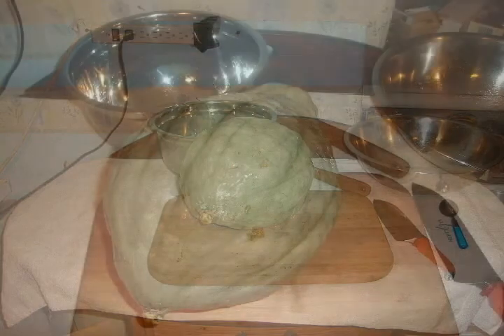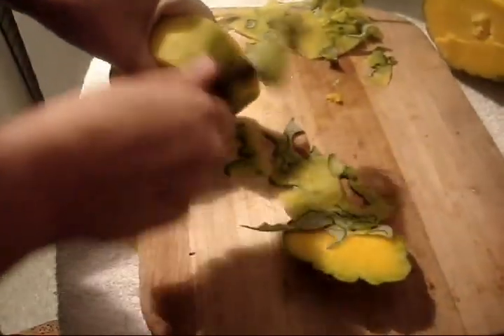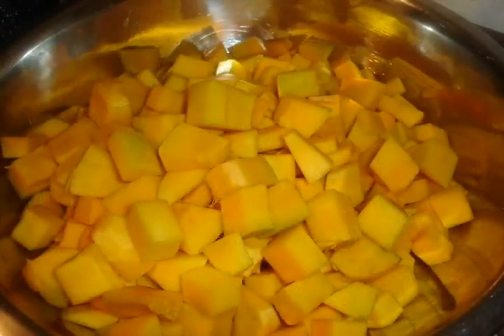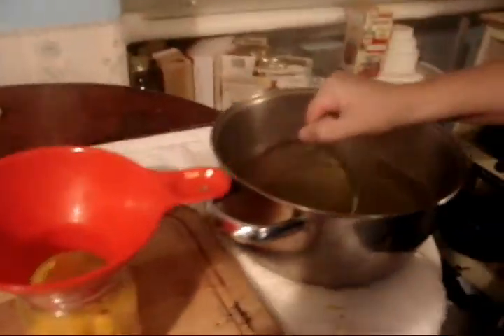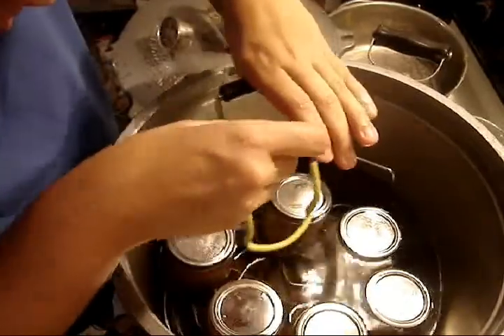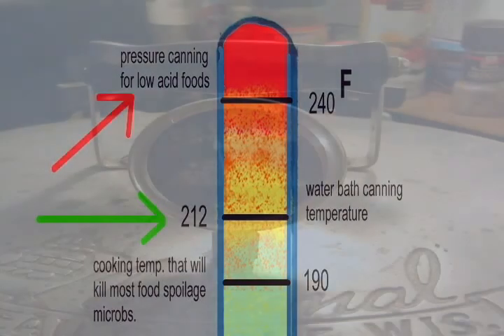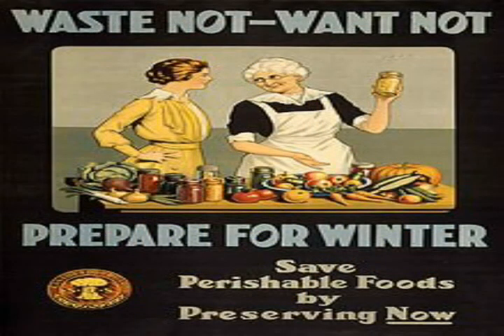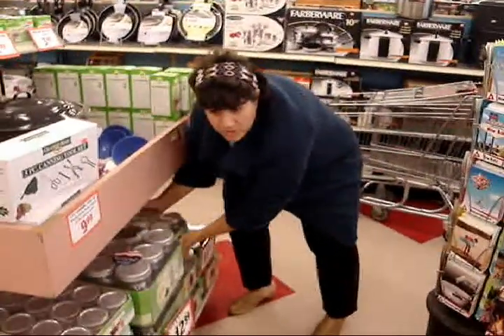Introduction To Home Canning ( part 3 ) Pressure Canning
Introduction To Home Canning  ( part 3 ) Pressure Canning.  This is the third part of my video series on canning basics. In this video i will be pressure canning squash.
This is the last video in my 3 part video series, describing the basic concepts of canning. The series starts with the introduction then water bath method and pressure canning. This will be followed by videos involving recipes and food preps made using various canning methods.

I will be posting this information on my web (under how to documents) along with any information updates. I also invite you, my viewers to help build my new discussion forums relating to preppper / survival topics and share your ideas. This will be helpful to everyone, as it will only help build and strengthen the prepper / patriot community. I personally believe that - the more people become educated in preparedness and are able to become self sufficient, the better it will be for everyone, should the day come that we need to put our skills to the test.